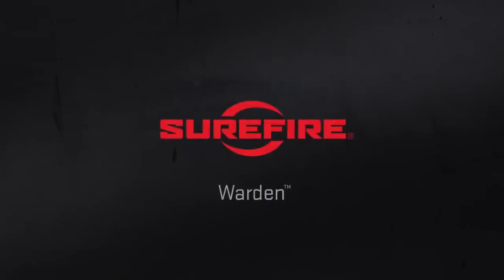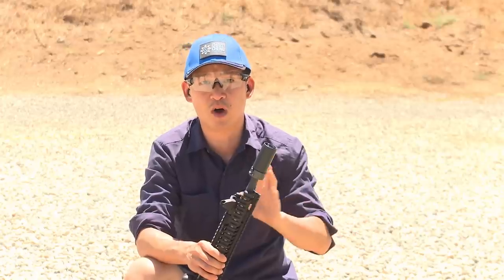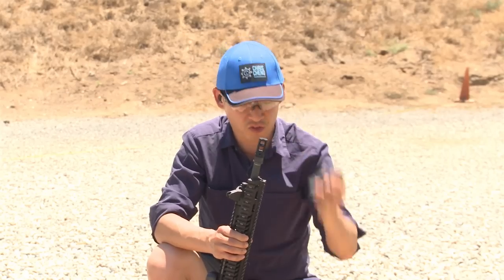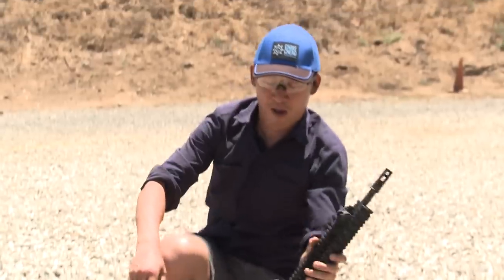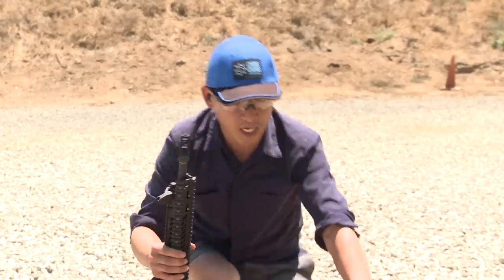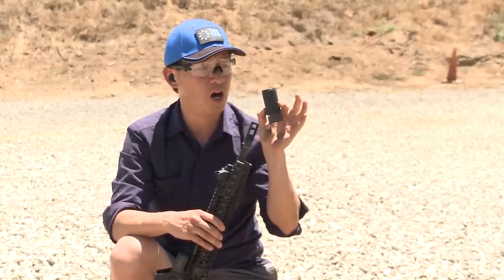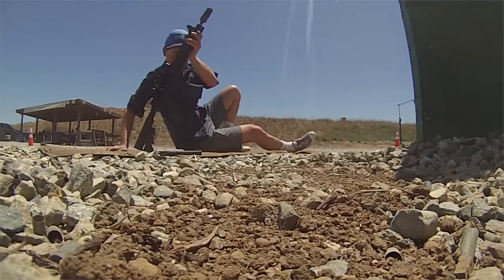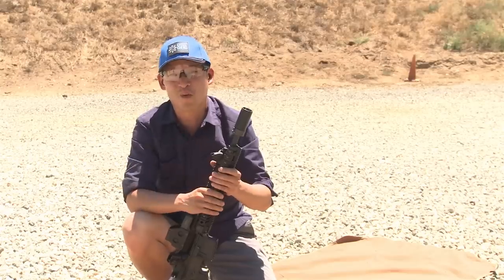Chris Cheng has a blast with the SureFire Warden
The new Warden blast regulator is put through the paces at the range by Top Shot champ Chris Cheng. Learn how to install it (in about 3 seconds), see what makes it so special, and pick up some tactical tips that could make all the difference.